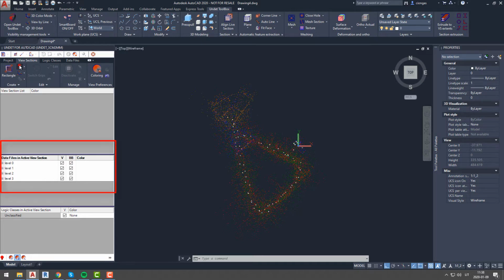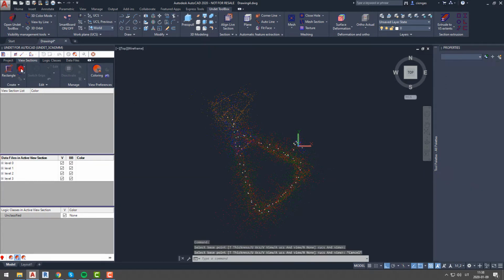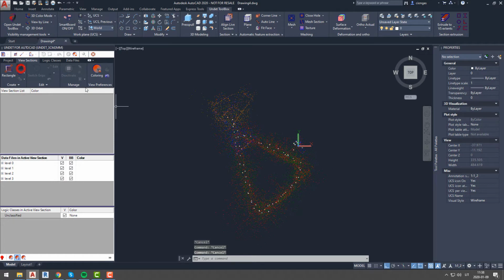Undet for AutoCAD | How to perform data files quality check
In this video we show You fast way how to check if data files was joined correctly and point cloud project is good to use

- Undet for AutoCAD | Data files grouping and coloring

Have questions?

- Undet for AutoCAD | How to start